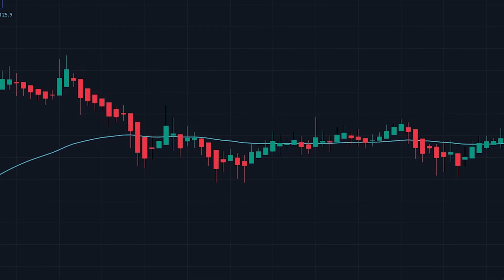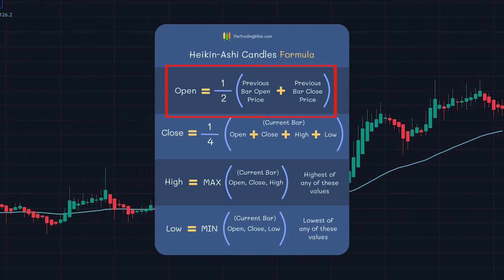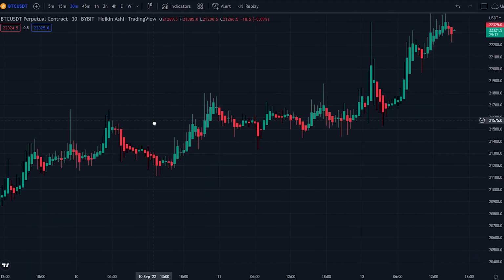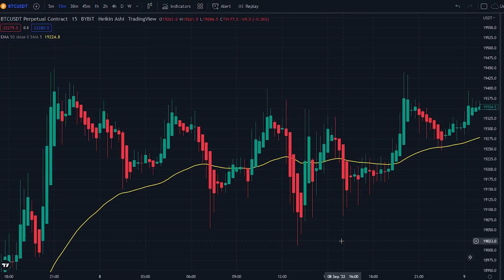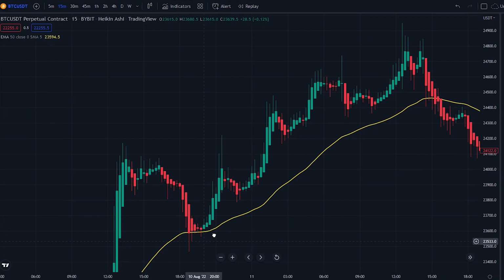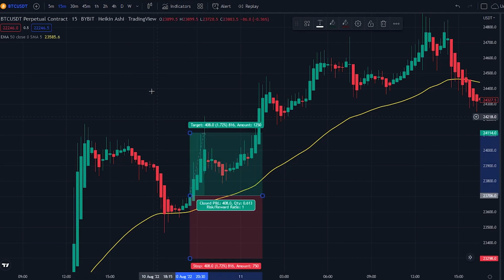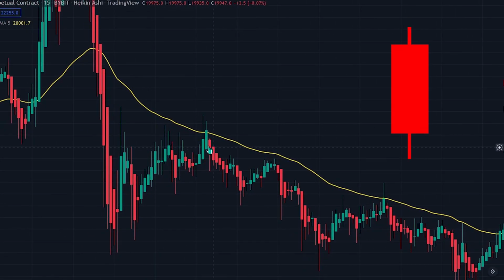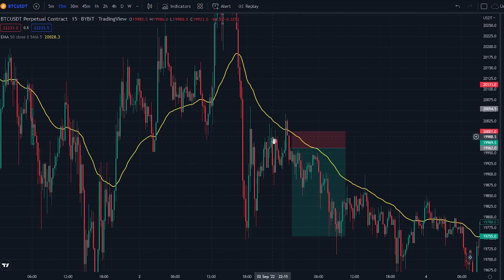The Heiken Ashi Scalping Strategy That Changed EVERYTHING!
The Heiken Ashi Scalping Strategy That Changed EVERYTHING! ( Forex and Crypto Scalping / Day trading )

You can quickly and easily grow your account With this strategy. you can make up to $100 per day! The strategy is on the 15-minute timeframe and can be used in mt4 and trading view. It can be used in the crypto forex or stock market ( finance ).  (PLEASE! make sure to test with demo balance first!) - Past results DO NOT equal the results of the future!